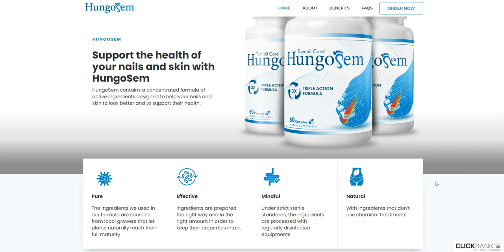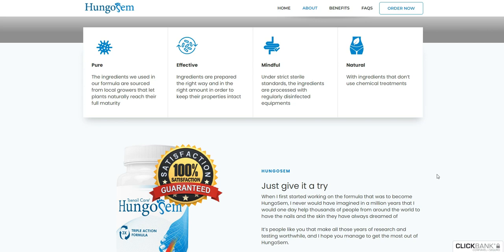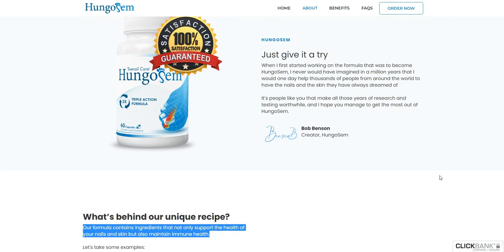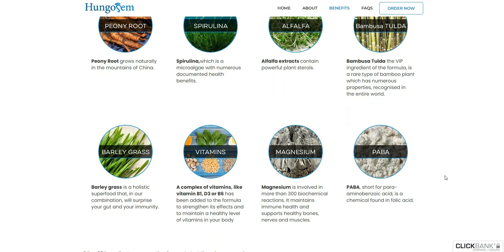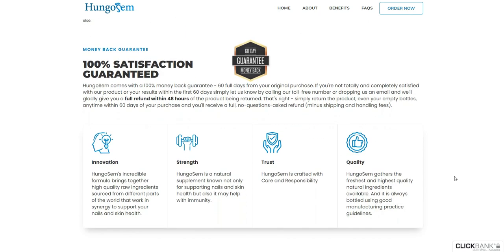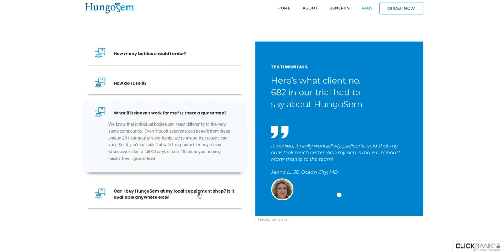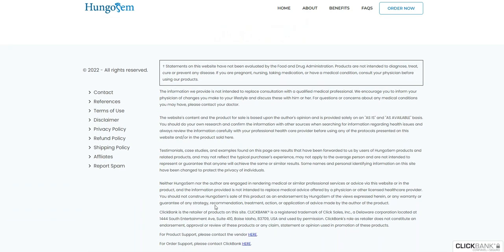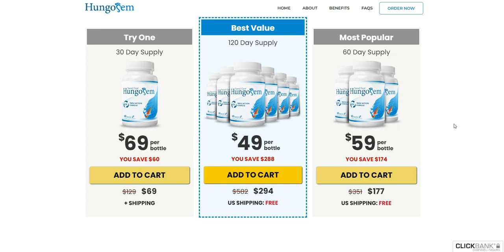HUNGOSEM REVIEW- HungoSem - WATCH IT BEFORE YOU BUY! HungoSem Customer Review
HungoSem contains a concentrated formula of active ingredients designed to support the health of your nails and skin. HungoSem ingredients are sourced from local growers that let plants naturally reach their full maturity.

If you ever suffered from nail fungus, there are several ingredients in HungoSem that are proven to have antifungal benefits and will help you fight off all intrusive fungus in your body. It works not only supporting the health of your nails and skin but also maintaining immune health.

HungoSem is a natural supplement packed with 29 nutrients that work in synergy to support your nails and skin health. The formula contains Peony Roots, Spirulina, Alfalfa Extracts, Bambusa Tulda, Barley Grass, Vitamins B1, D3 and B6, Magnesium and PABA.

If you have questions about any medical conditions you may have, consult your doctor. Individual bodies can react differently to the same compounds.

Ignorar tags:
HUNGOSEM REVIEW- HungoSem - WATCH IT BEFORE YOU BUY!